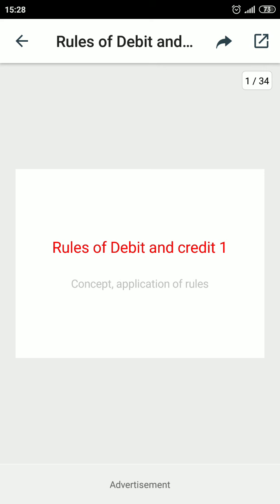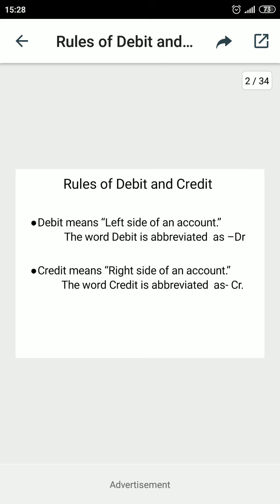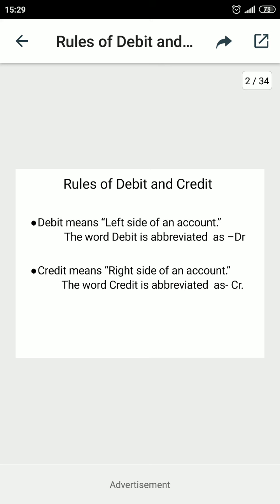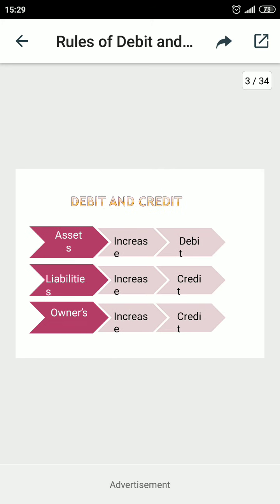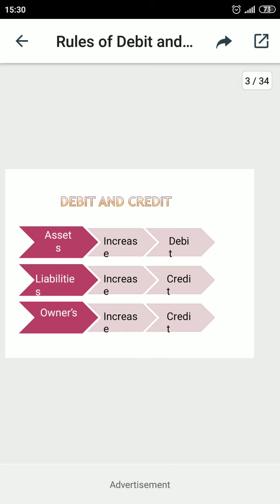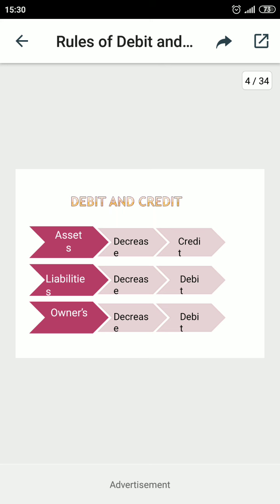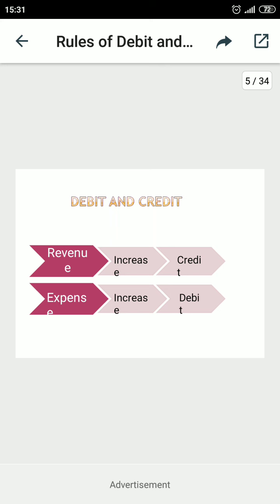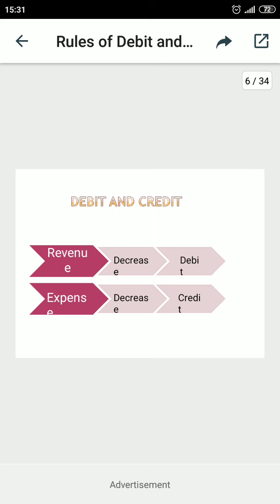Class 11 Accountancy - (Chapter -Double Entry System- Rules of Debit & Credit )-Part 1